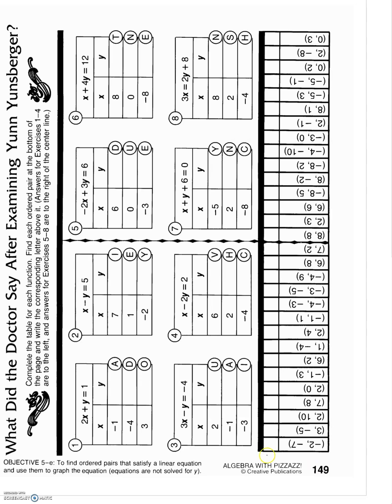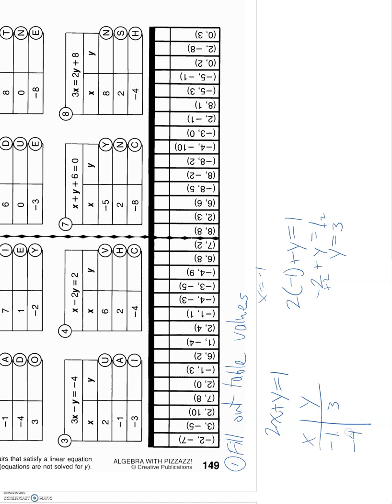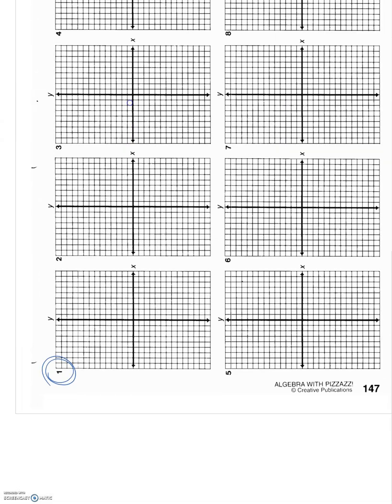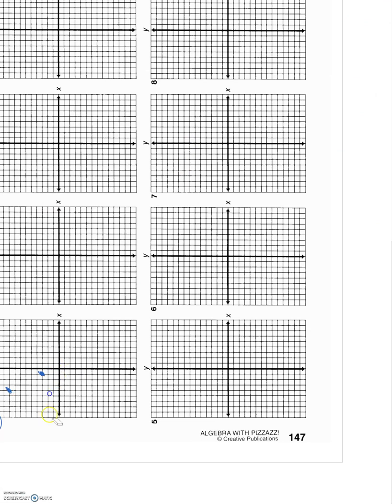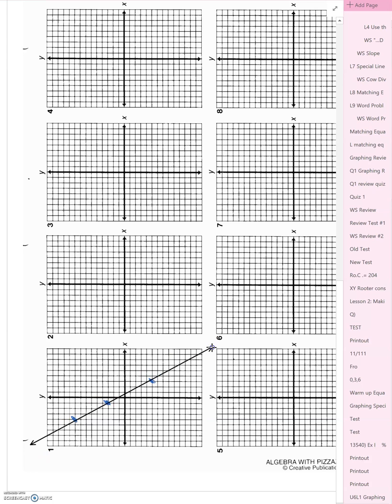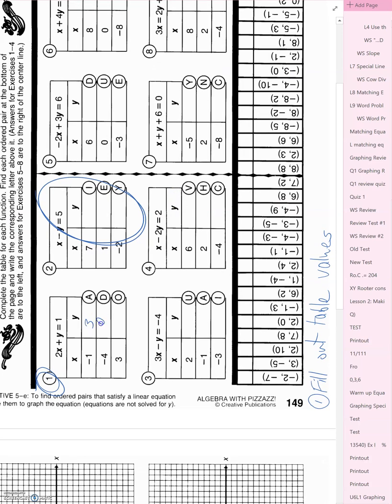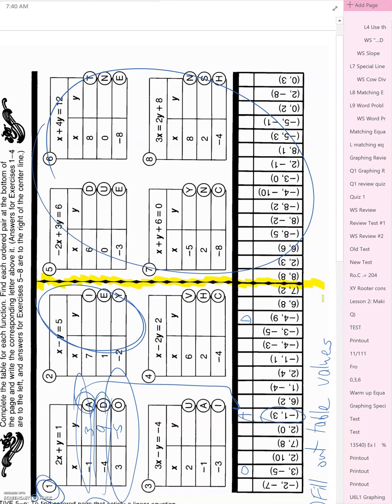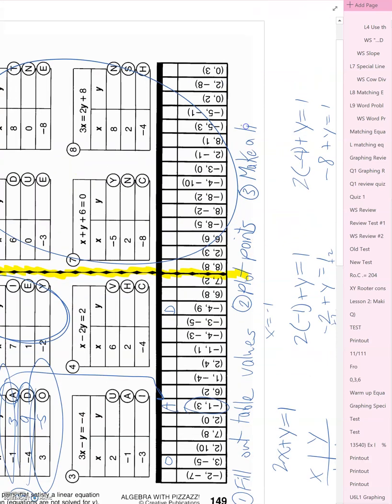U6L2 Graphing from a table of values